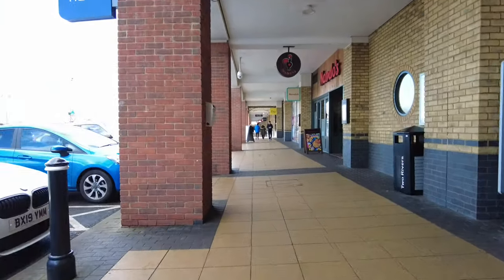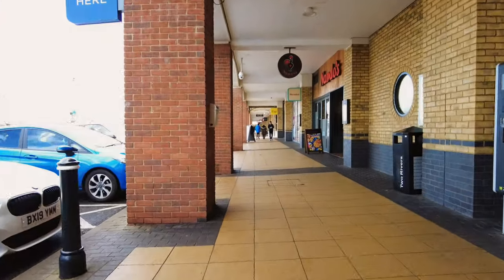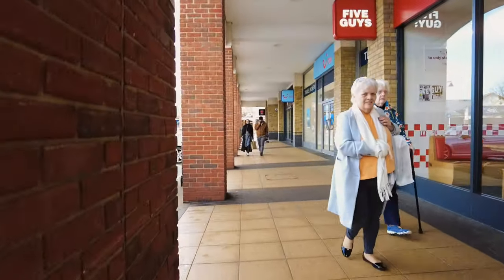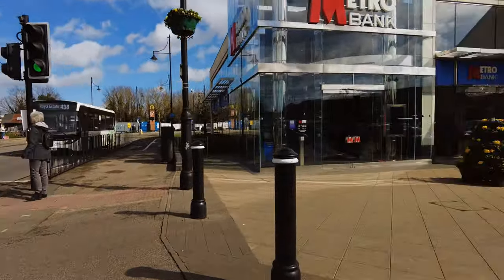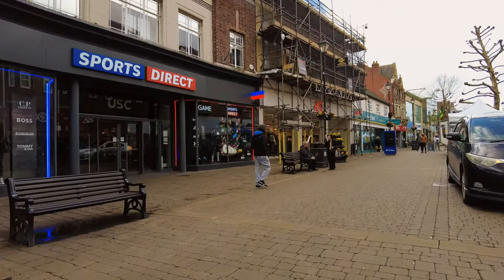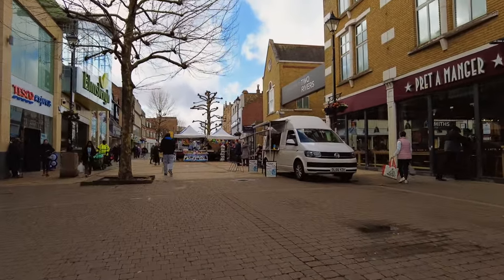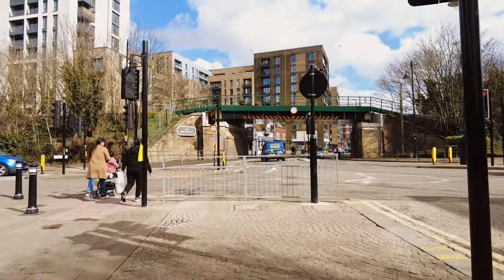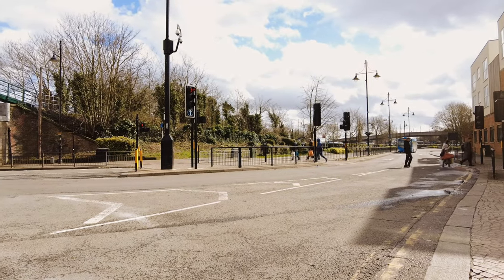A Walking Tour Of Staines Town Centre | March 2023 - (4K)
Staines is a beautiful town located in the borough of Spelthorne in Surrey, England. It is situated on the banks of the River Thames and has a rich history dating back to the Roman era. With its beautiful landscapes, historic buildings, and modern amenities, Staines is a great place to visit for a walking tour. In this video, we will take you on a virtual tour of Staines town centre and explore its many attractions.

Elmsleigh Shopping Centre, which is located just a short walk from the railway station. The centre is home to over 60 stores, including high street brands, independent boutiques, and a range of dining options. It's a great place to do some shopping or grab a bite to eat.

 Staines Market
Just outside the Elmsleigh Shopping Centre is Staines Market, which is open every Wednesday, Friday, and Saturday. The market has a range of stalls selling everything from fresh produce to handmade crafts and clothing. It's a great place to pick up some souvenirs or try some local delicacies.

4. Visit Staines Old Town Hall
Located in the heart of the town centre, Staines Old Town Hall is a Grade II listed building that dates back to the 19th century. The building has a rich history and has been used for a variety of purposes over the years. It's now used as a community centre and is a great place to learn more about the town's past.